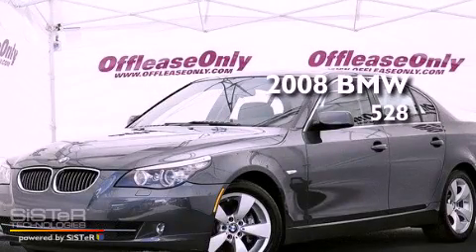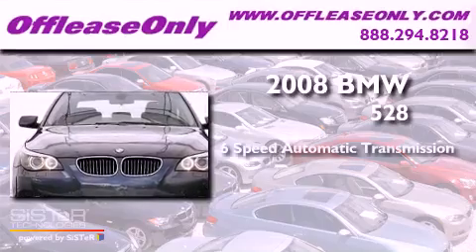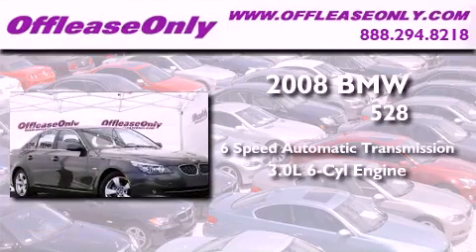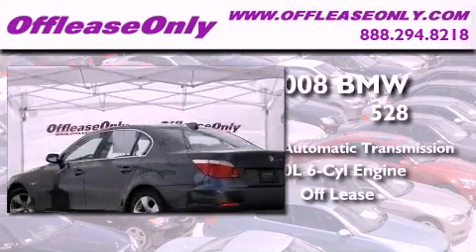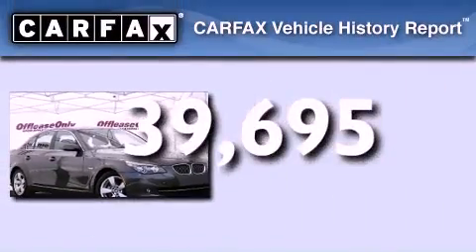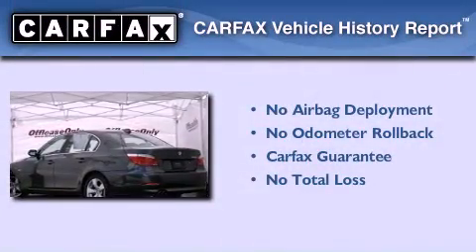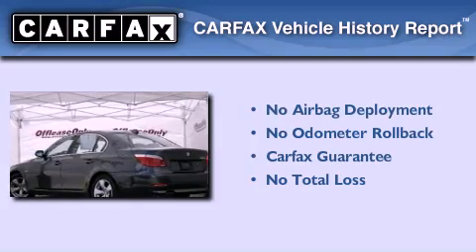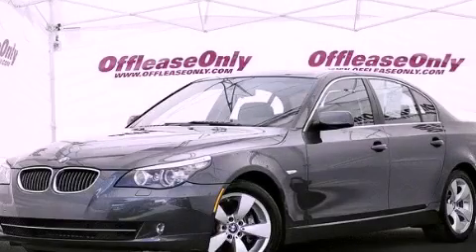Pre-Owned 2008 BMW 528 West Palm Beach FL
Year : 2008
 Make : BMW
 Model : 528
 Engine : Gas I6 3.0L/183
 Trans . : Automatic
 Exterior : Platinum Gray Metallic
 Miles : 39,695
 Interior : Black
 Stock : 38286

 Pre-Owned 2008 BMW 528 Lake Worth FL